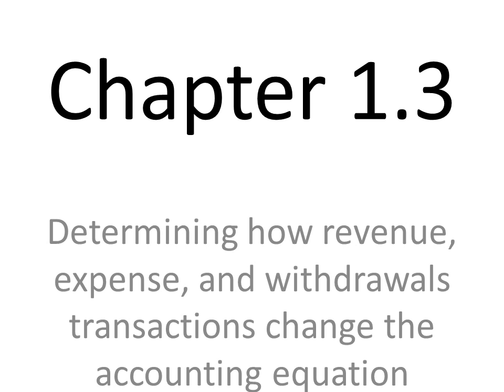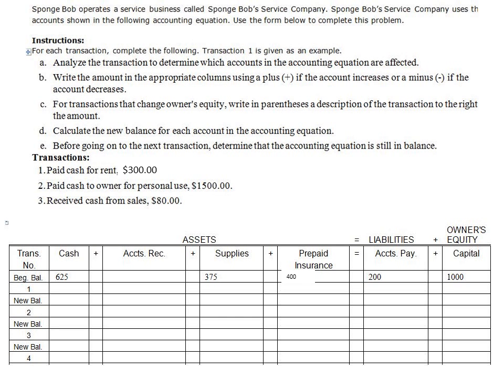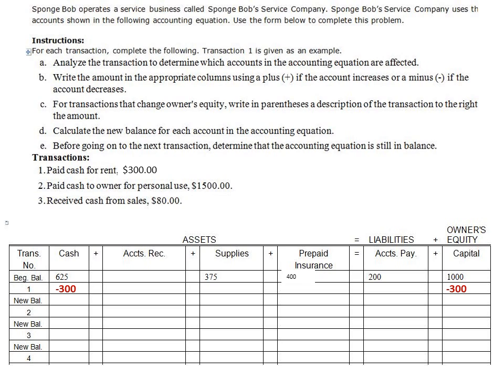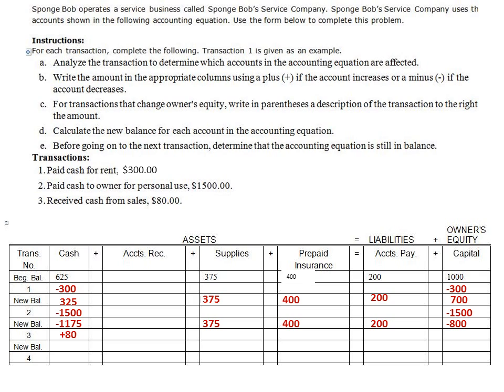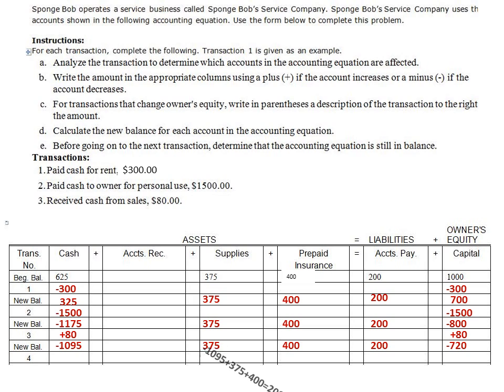How revenue, expense, and withdrawals transactions change the accounting equation Chapter 1.3